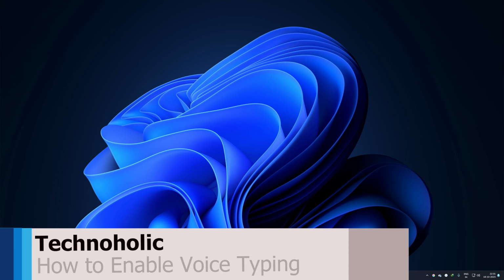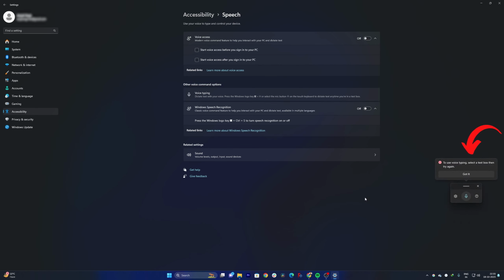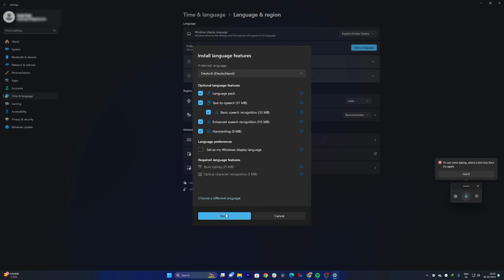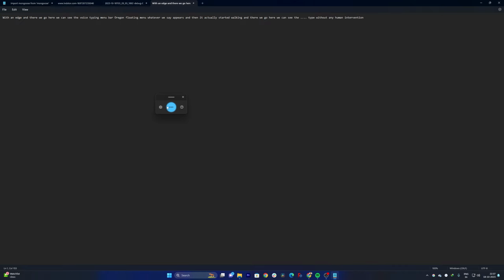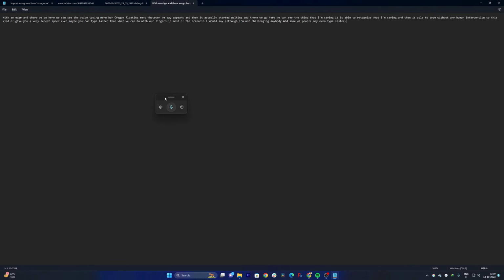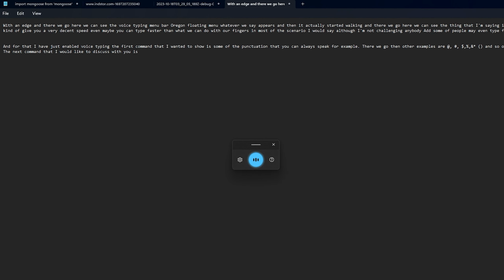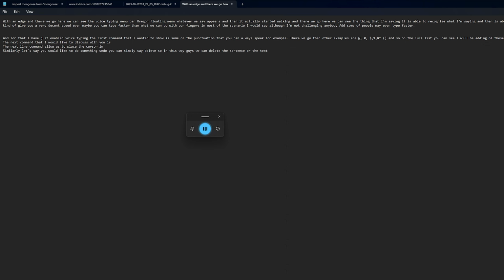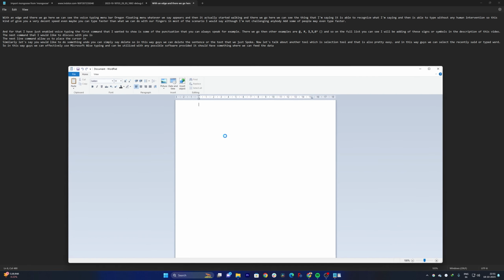Voice Typing in MS Word in Windows [No Download]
The ultimate guide to voice typing in Windows 11
In this video, we're going to show you how to use voice typing in Windows 11. We'll show you the different ways to type using voice, and explain the different features available in Windows 11.
  If you're a technoholic like me, then you'll love this guide to voice typing in Windows 11! With this method, you can easily type text, chords, and more – no more struggling with keyboards or inputting data manually!

Make sure to leave your questions, comments, and feedback below. We love hearing from you and always strive to provide the best tutorials for our viewers! 👍

📌 TIMESTAMPS📌
0:00 - Introduction
0:48 - Enable Voice Typing in Windows 11
1:45 - Add Regional Language on Voice Typing
2:47 - Utilize Voice Typing on Windows 11
7:17 - Final Thought & Conclusion